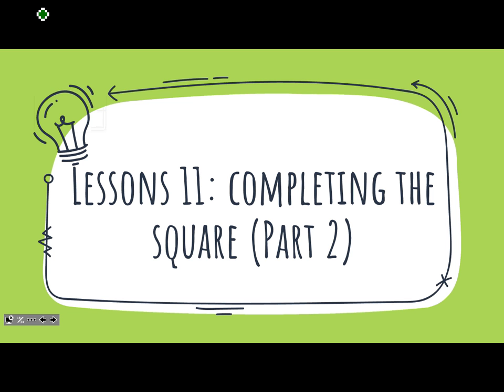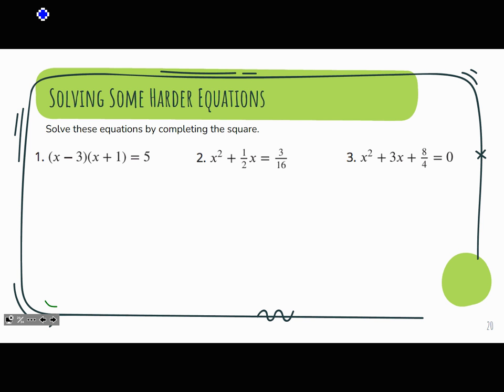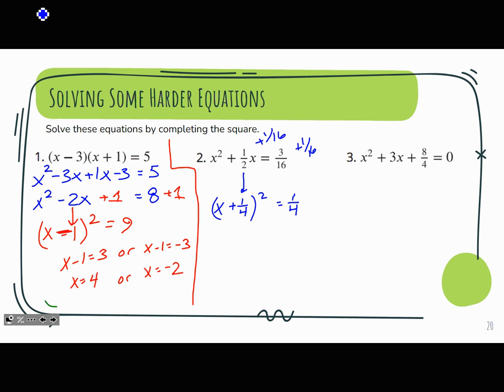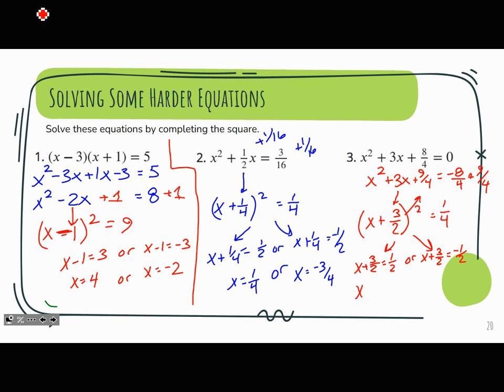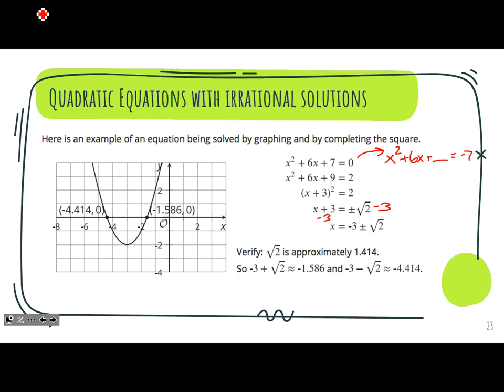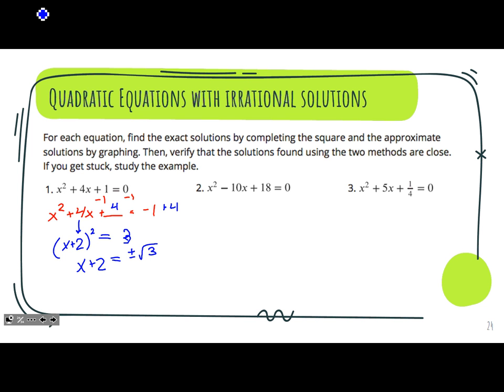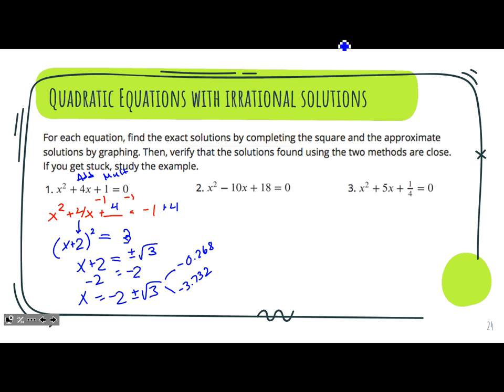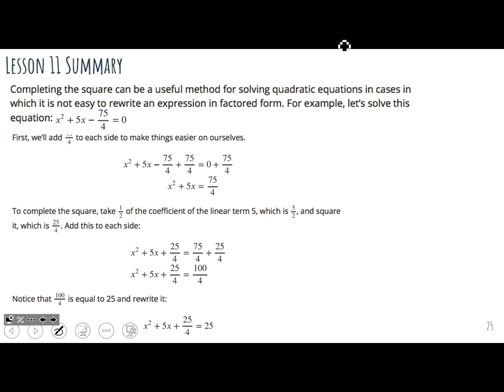Unit 1.5 Lesson 11: Completing the Square 2